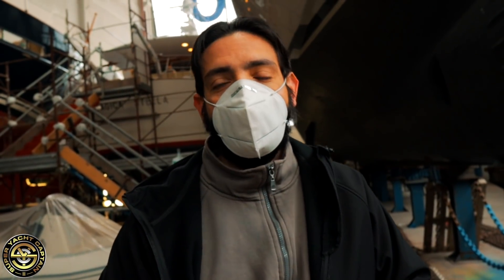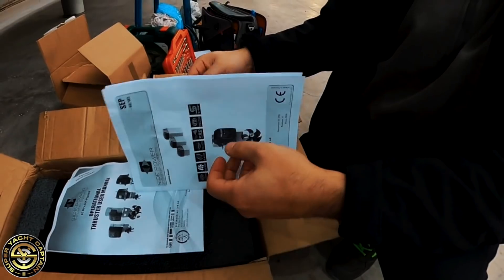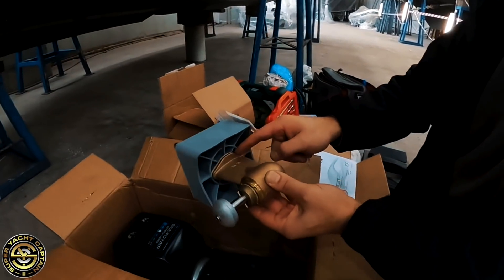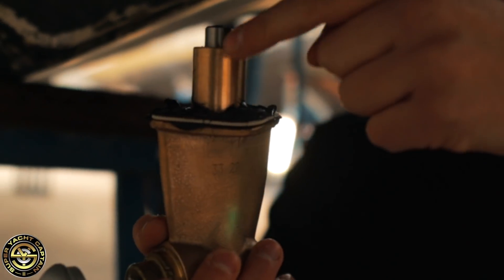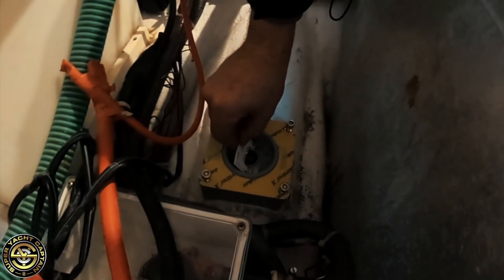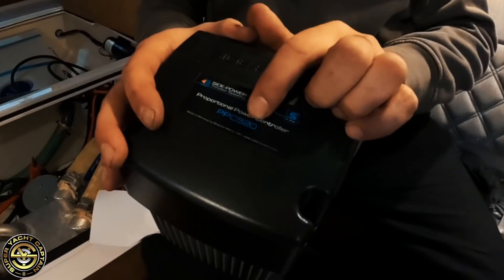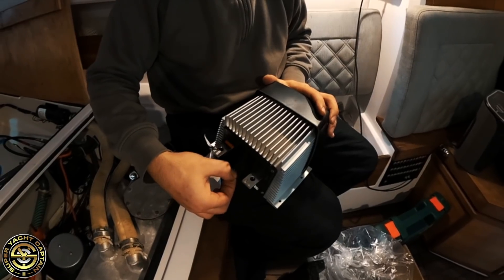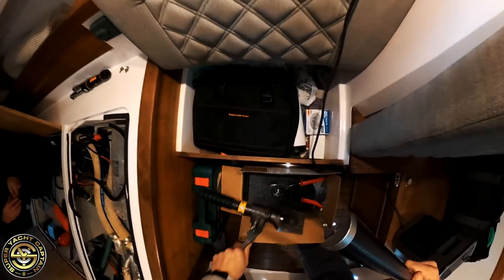TECHNICAL INSTALLATION OF A BOW THRUSTER ON A SUPER YACHT CHASE BOAT.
Last Summer the bow thruster for our Chase Boat "fell off" and we started to sink. We managed to hall the boat out of the water in time to save her from being for ever gone. In this video we through the step by step process with the professional technicians from Sleipner Side-Power to install a Brand new Proportional Bow Thruster.

To be in with a chance of winning an all inclusive weeks vacation onboard Motor Yacht AWOL follow the link:

Interested in buying or chartering a yacht? then get in touch, we can help you:

If you're intersting in starting your career in the Super Yacht industry but don't now how, then we can help you.